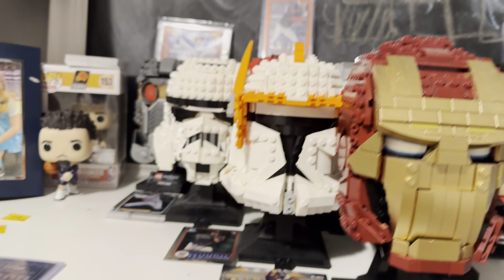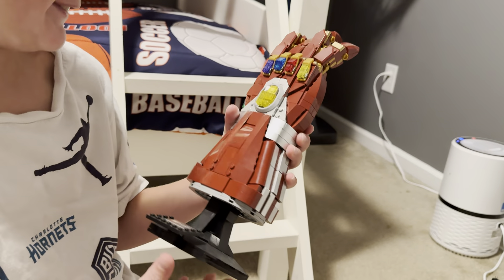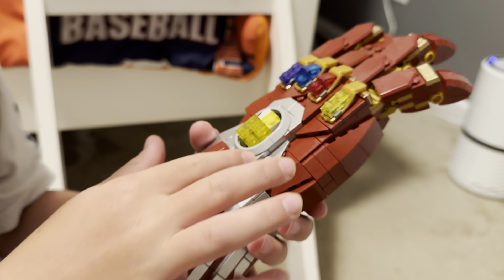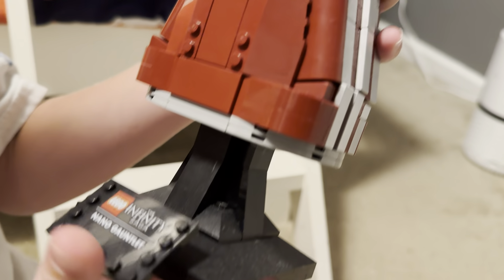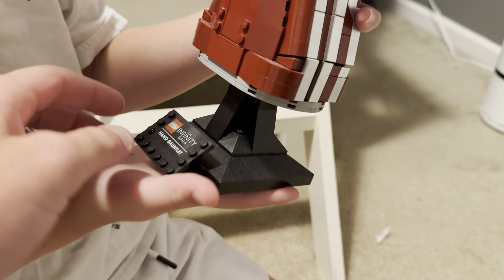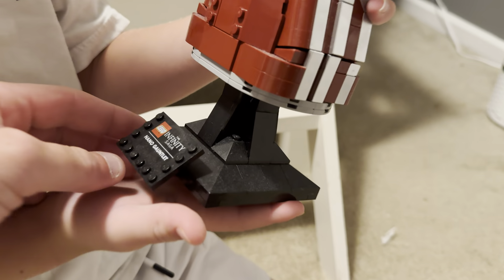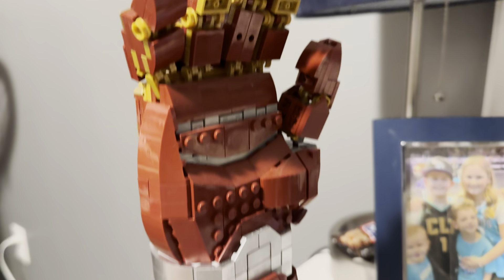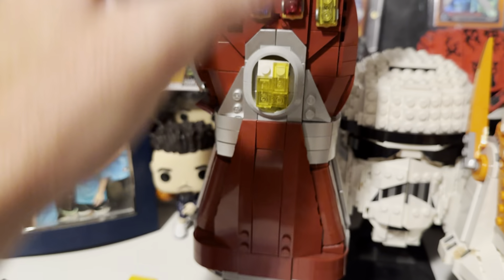LEGO Marvel Nano Gauntlet Review